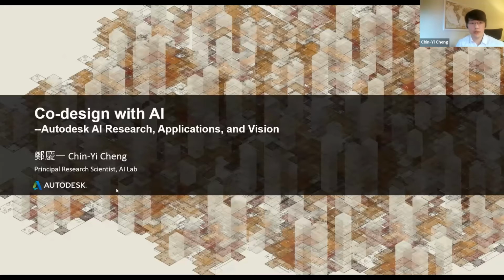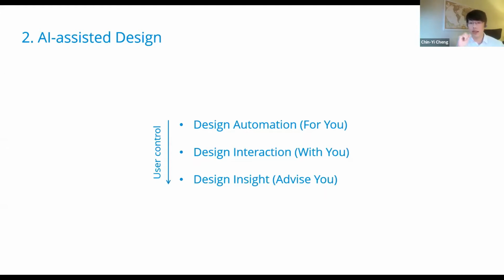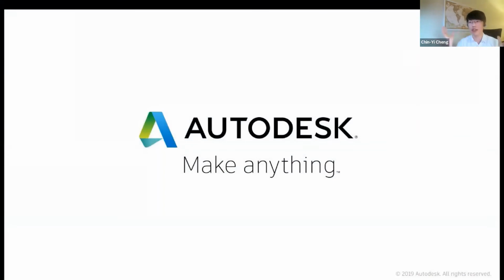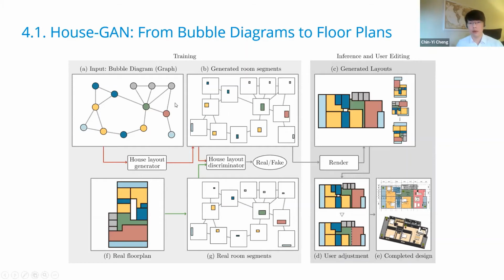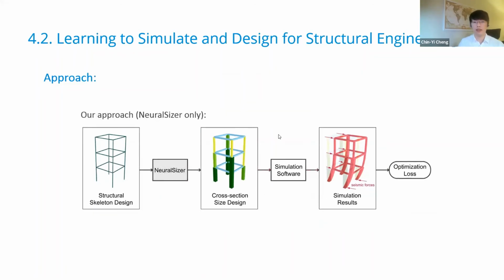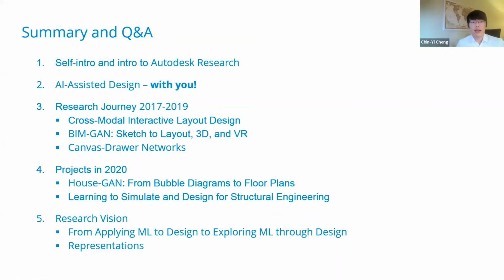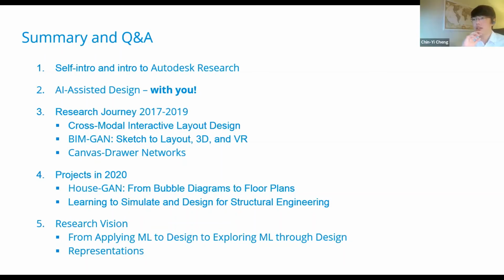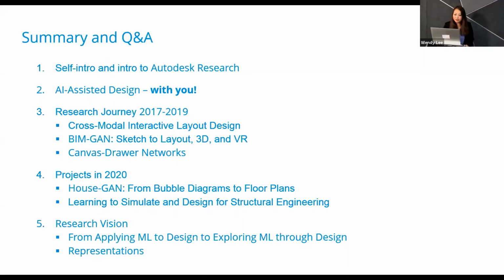Autodesk AI Research, Applications and Vision Webinar (Dec 18)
During this webinar, you will learn:
• Introduction on Autodesk Research
• AI-Assisted Design
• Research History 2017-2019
       a. Interactive Design Tools
       b. BIM-GAN(Generative Adversarial Networks): from Design Sketch to
       BIM ad VR
• Latest Research Results
      a. House-GAN: relational Generative Adversarial Networks for Graph-
      constrained House Layout Generation
      b. Machine Learning to Simulate and Design for Structural Engineering
• Research and Vision

Presented by:
Chin-Yi CHENG
Principal Research Scientist,
Autodesk